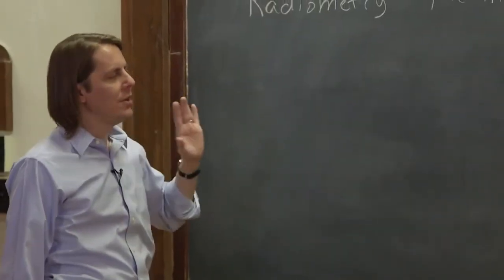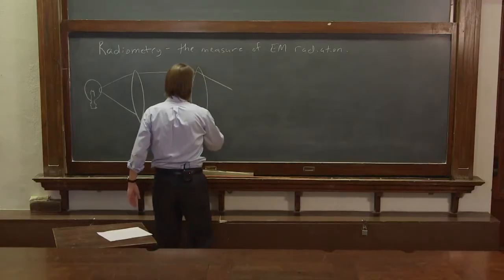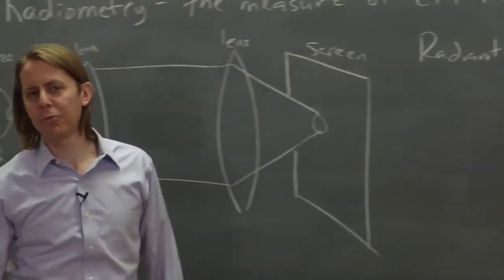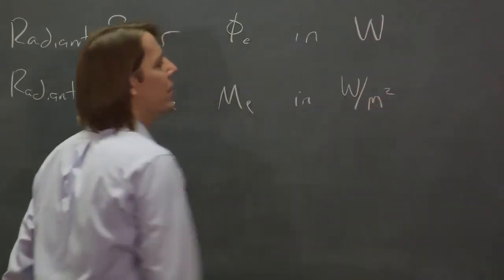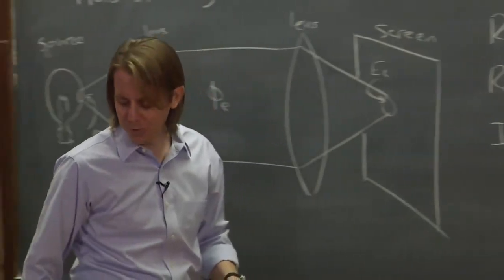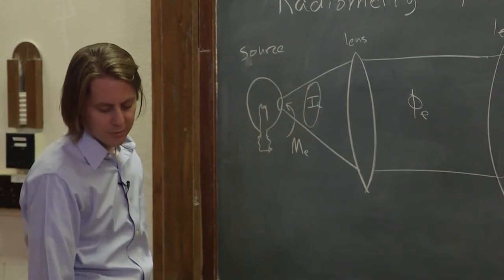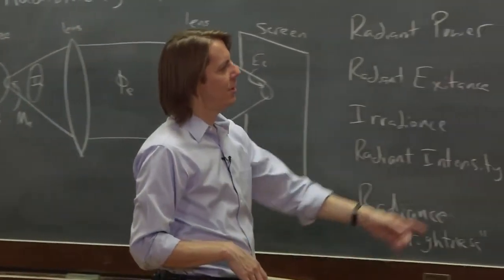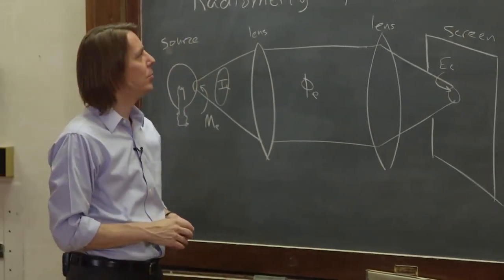PHYS 201 | EM Plane Waves 8 - Radiometry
Radiometry gives us several quantities to characterize light.